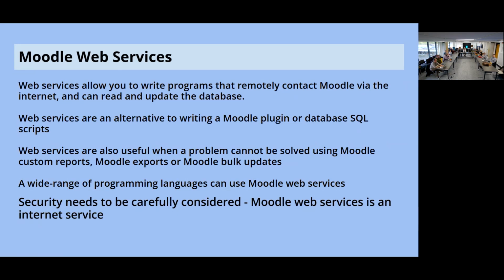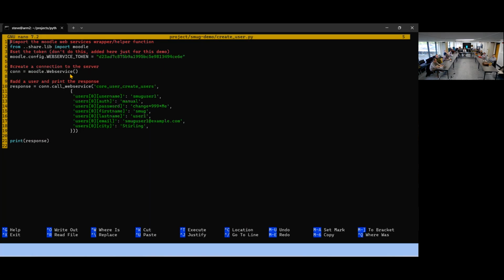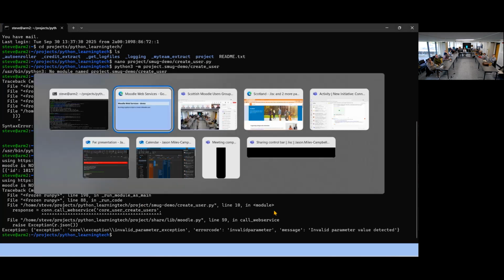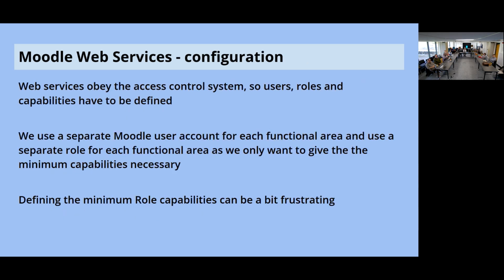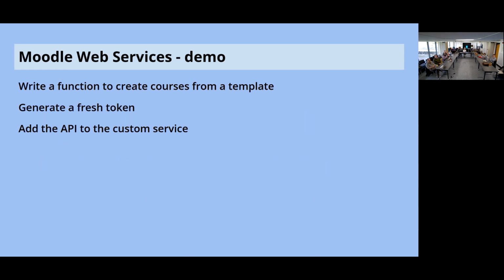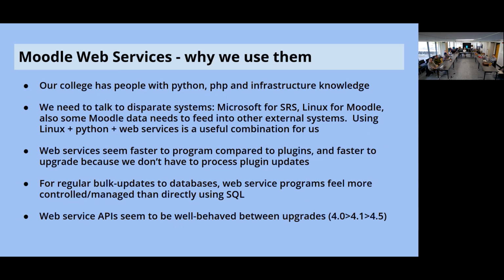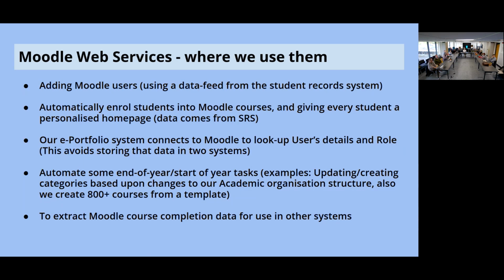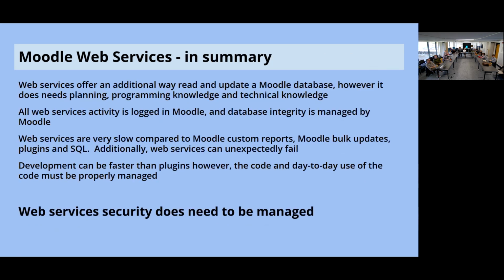Scottish Moodle User Group (SMUG): Moodle Web Services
Presentation delivered by Steve Appleton, Fife College, at the SMUG Meet event on 30th September, 2025.

Fife College are using Moodle core web services to automatically enrol students and add them to groups; they also use web services for some housekeeping tasks (as an alternative to using SQL). During the session Steve writes a demonstration program, and discusses the benefits and issues they found when using Moodle web services.